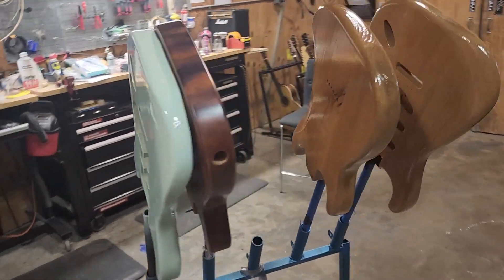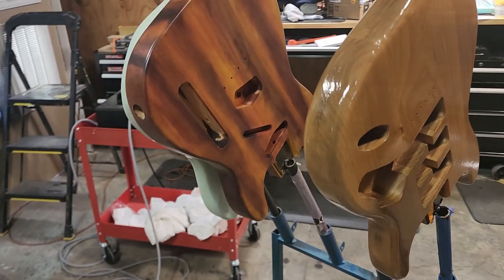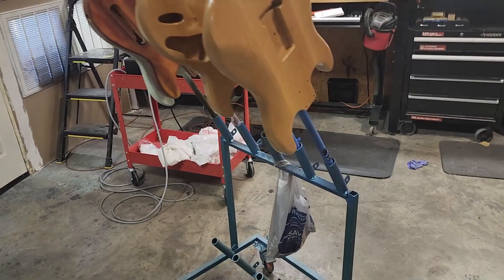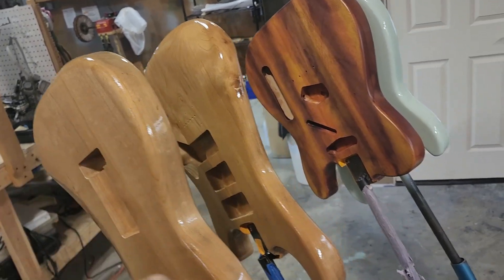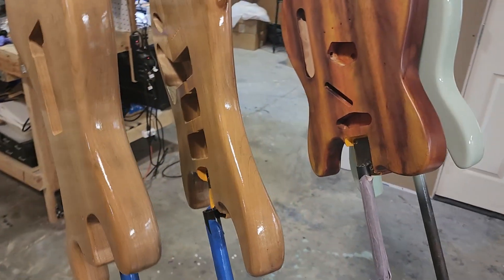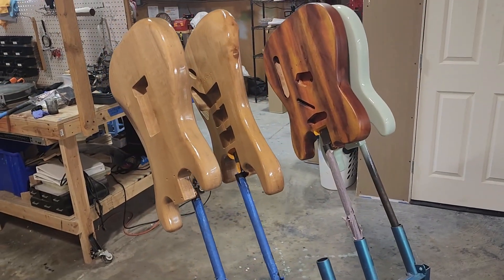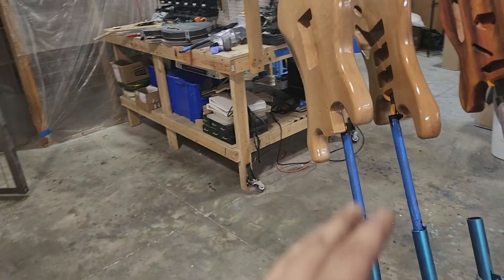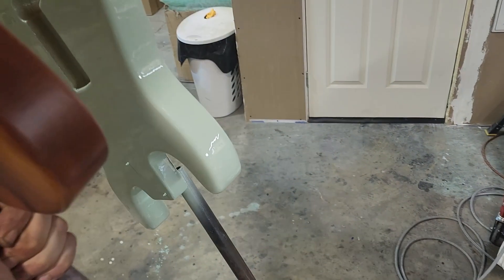Mythic Guitar Company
s and t-style guitar builds.